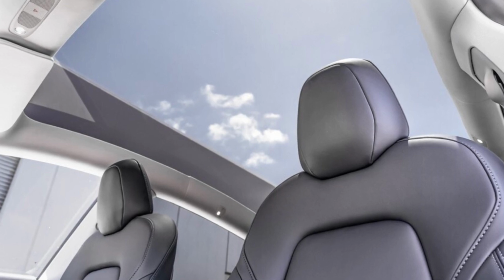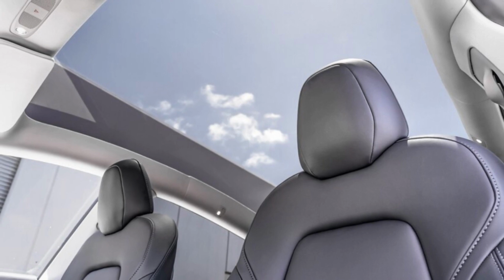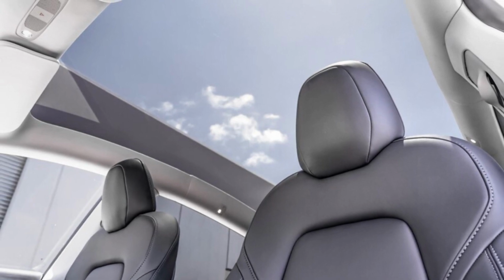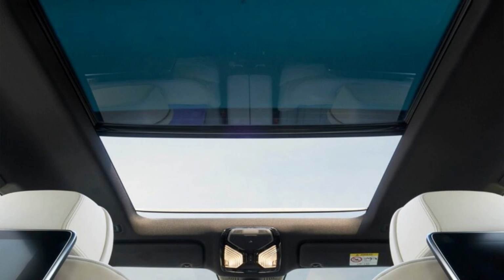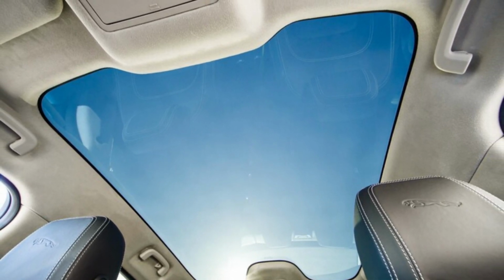Moonroof vs. Sunroof Is There a Difference Between the Two Roof Types.